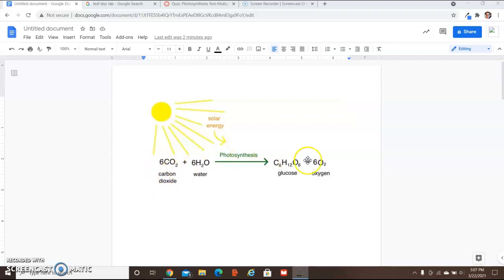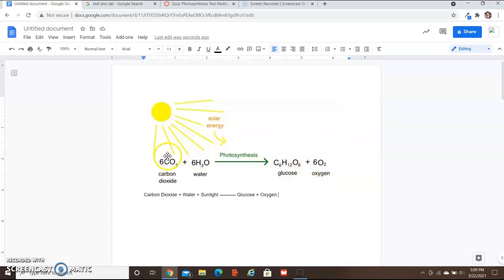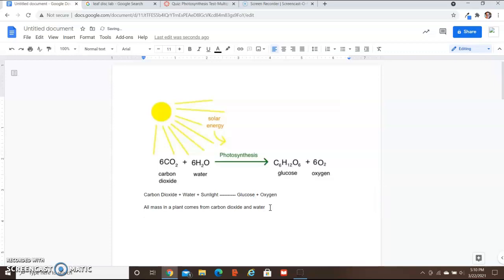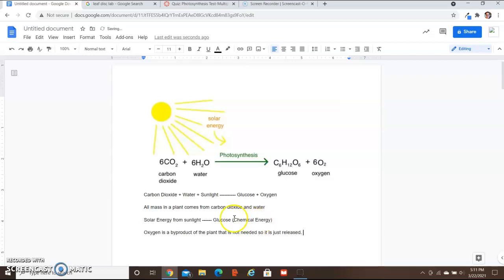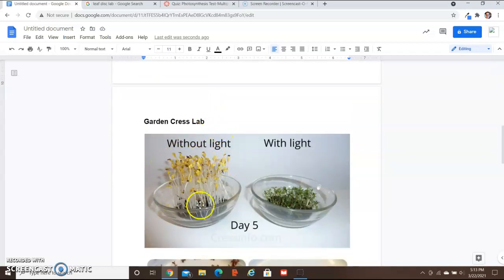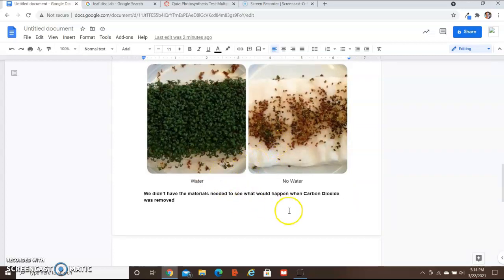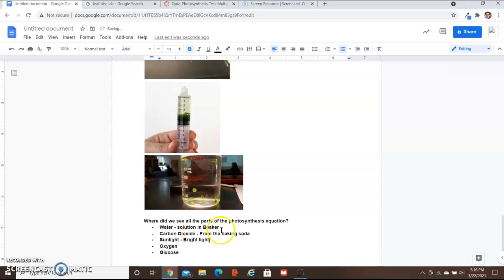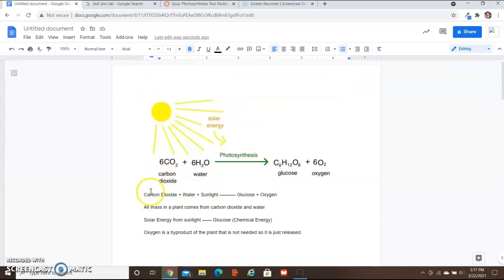Photosynthesis Review 2.0